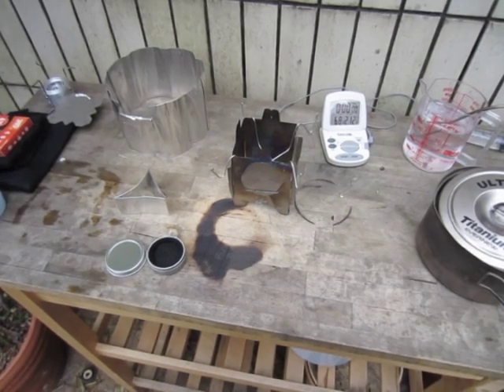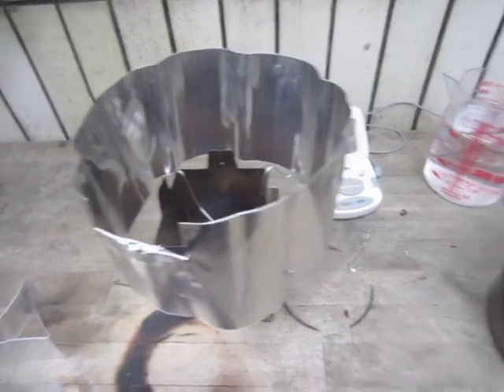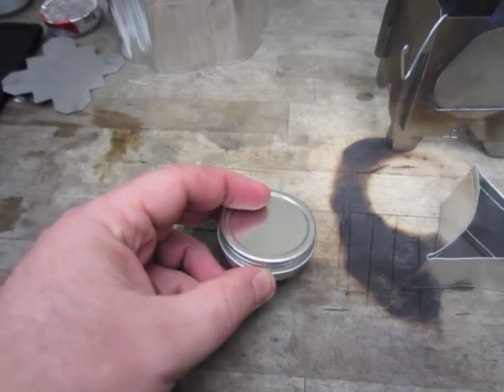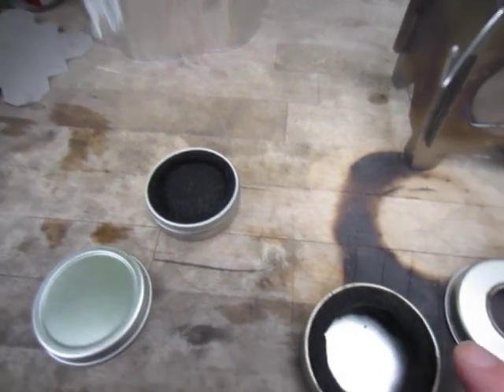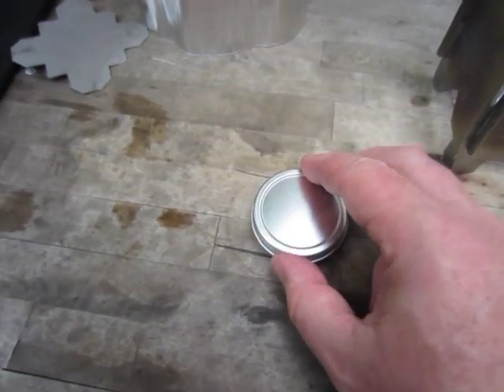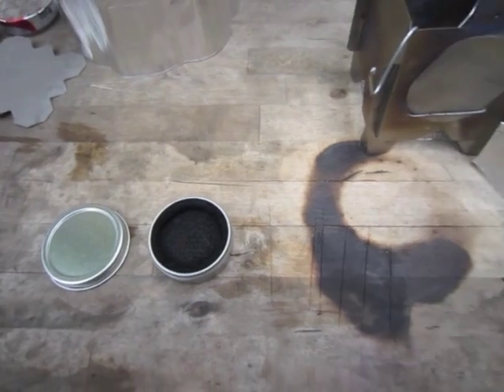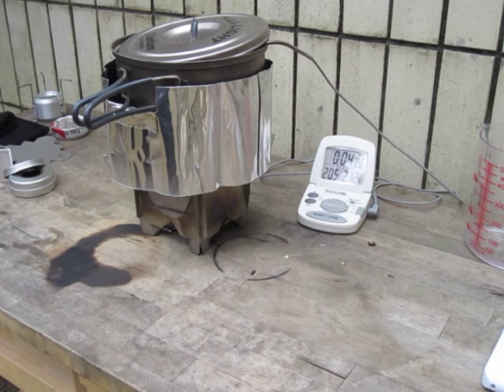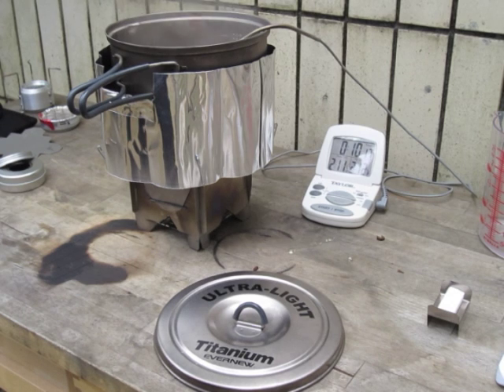Firefly by QiWiz New Alcohol Burner Part I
I test QiWiz's new alcohol burner for his FireFly Stove. I will do a second part with a comparison of a small similar stove which can simmer.